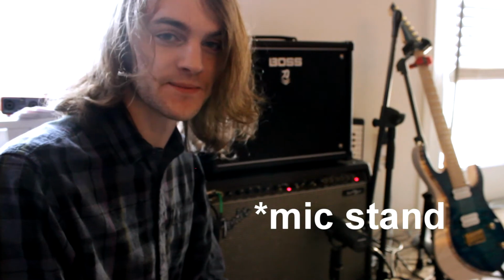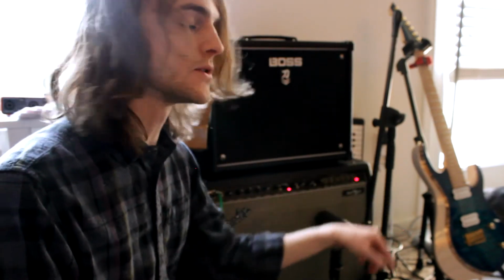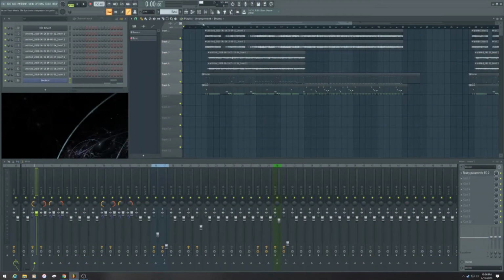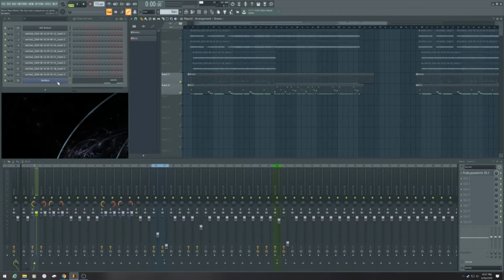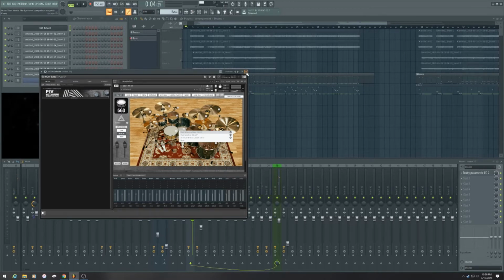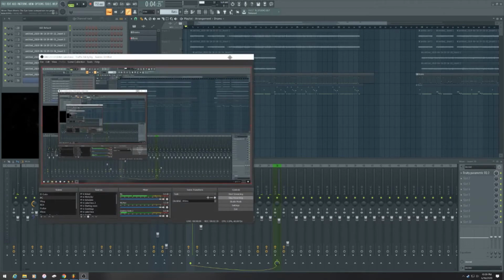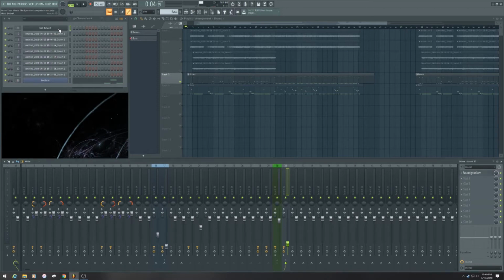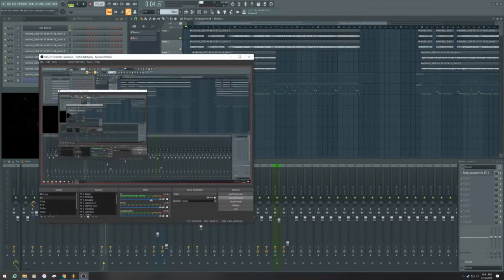Fender Princeton Chorus | Amp overdrive vs overdrive with tube screamer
An addendum to the previous Princeton Chorus video, showing an AB comparison of the amp's overdrive against the amp overdrive with a tube screamer.